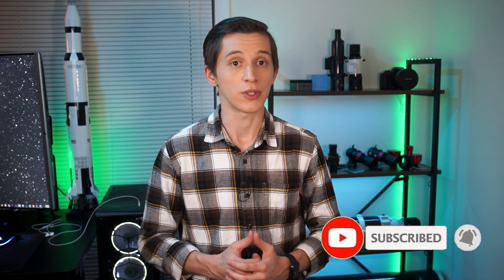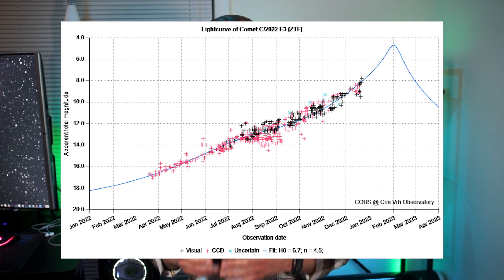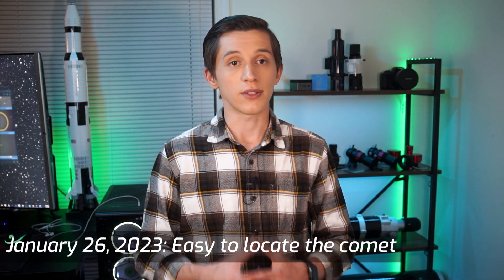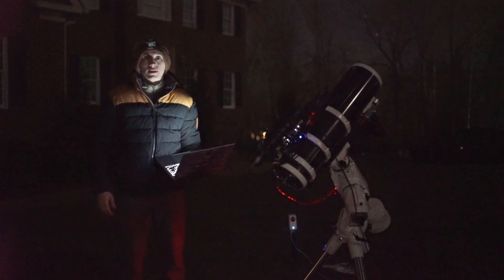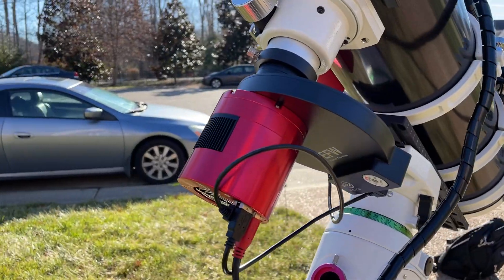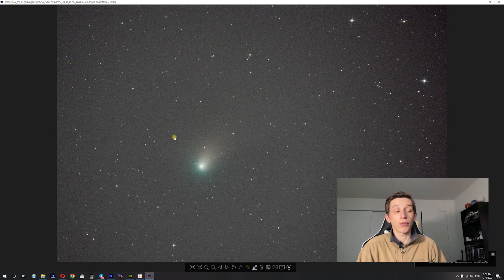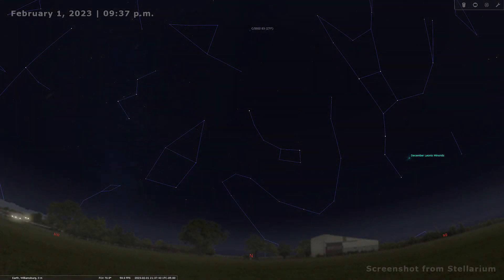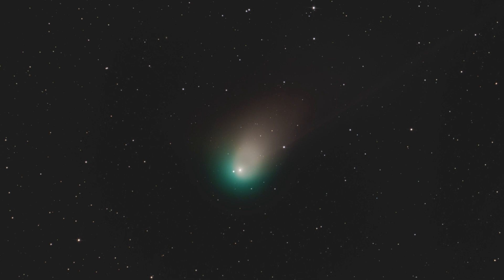I Captured The "GREEN COMET" Up Close | C/2022 E3 (ZTF)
Hi everyone! I am happy to share with you my latest picture of the comet C/2022 E3 (ZTF) I captured earlier this week. Also, in this video, I share the view of the night sky where I explain using a green pointer how to find this comet.

After watching this video you should be able find this comet easily even if you do not have observational experience, and I really hope that this video will be helpful for you!

Gear I used to capture C/2022 E3 (ZTF):

Telescope: Sky-Watcher 150PDS + Baader Mark III Coma Corrector
Mount: Sky-Watcher EQ6-R Pro
Camera: ZWO ASI 2600MC Pro
Guide Scope: 60mm guide scope
Guide Camera: SvBony SV305

Clear skies!